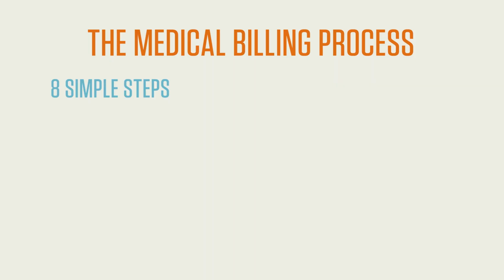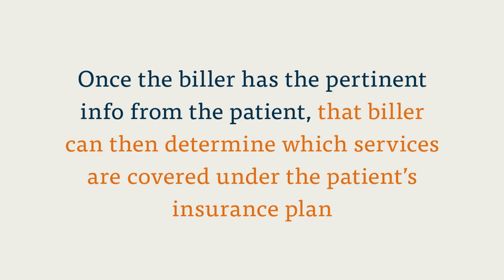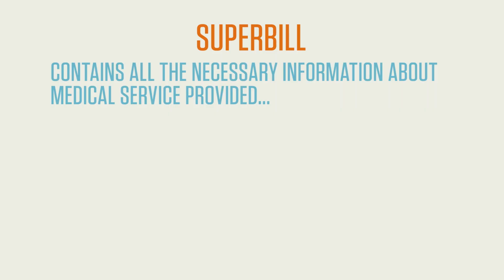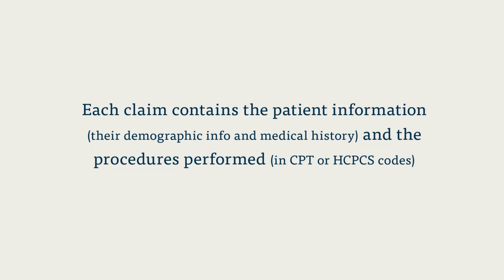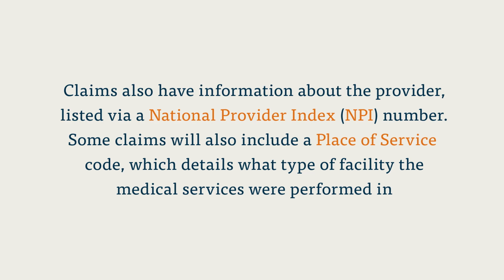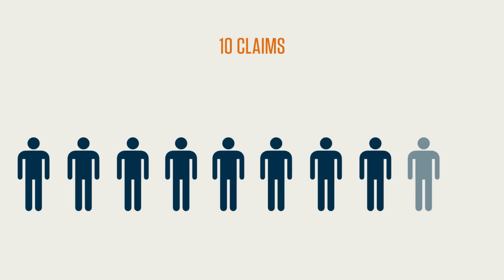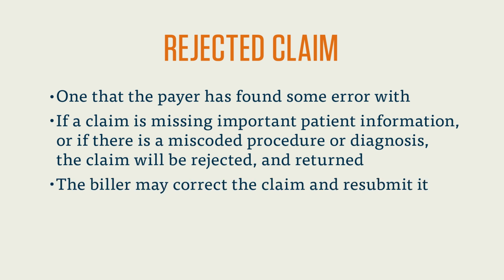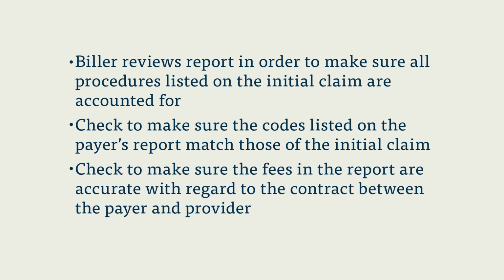The Medical Billing Process Explained | 3-03 | Step-by-Step Guide for Beginners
Gain a clear understanding of how the medical billing process works from start to finish. This comprehensive guide walks you through each stage, including patient registration, insurance verification, coding, claim submission, payment posting, and denial management.
Whether you are a beginner, a student in medical billing and coding, or a professional refining your knowledge, this overview provides the structured clarity needed to master the workflow.

What this video covers:

Key stages of the medical billing cycle

How claims are prepared and submitted

Role of CPT, ICD-10, and HCPCS codes

Common reasons for claim denials

Best practices to ensure accurate reimbursement

Improve your understanding of revenue cycle management (RCM) and learn how to reduce errors, increase claim acceptance, and streamline billing operations.